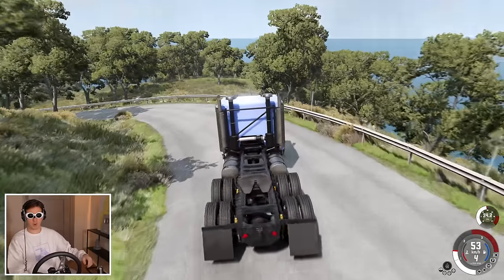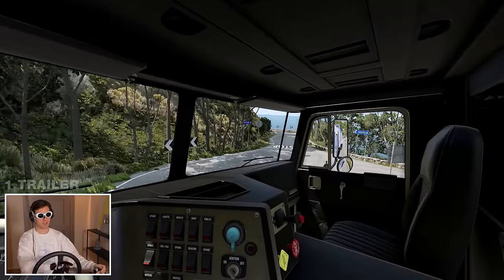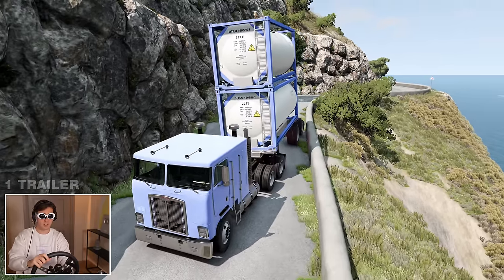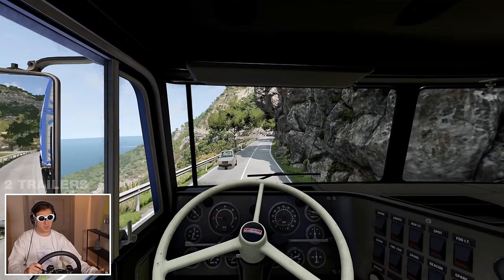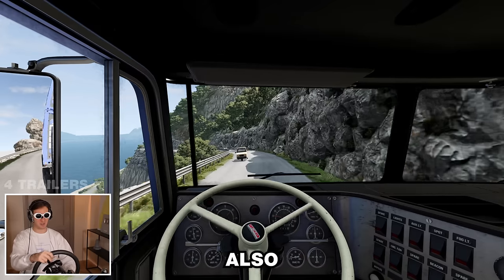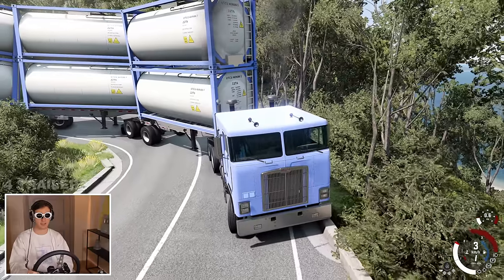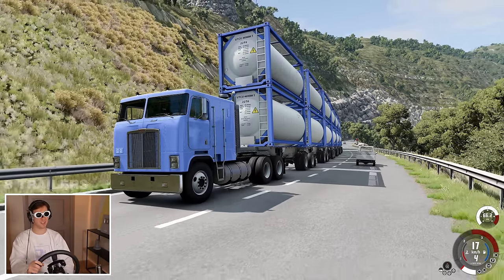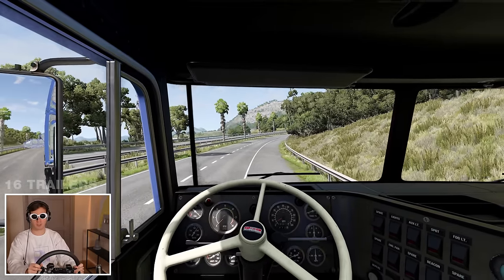Every Time I Crash, The Trailers Double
Play War Thunder now with my link, and get a massive, free bonus pack including vehicles, boosters and more